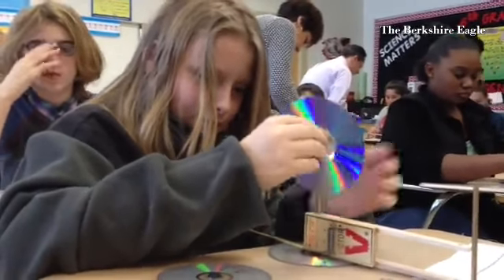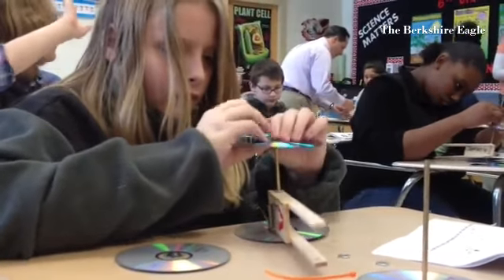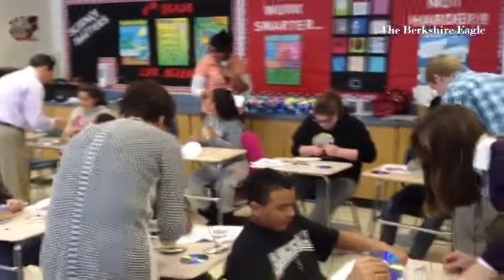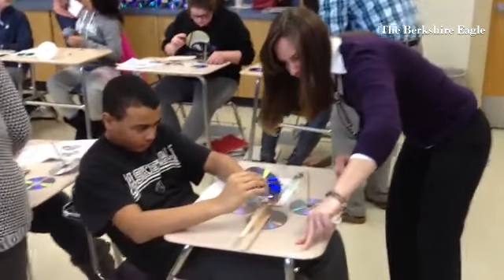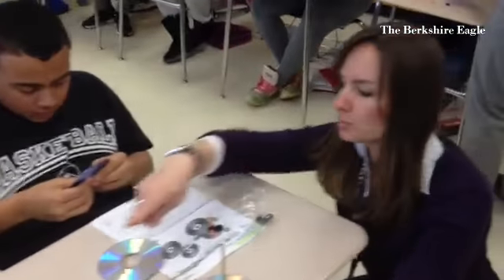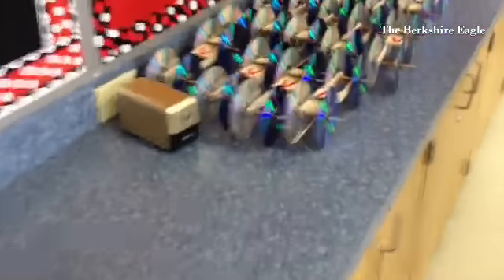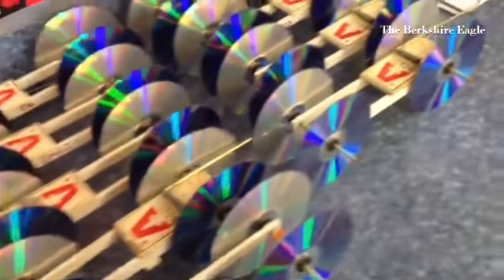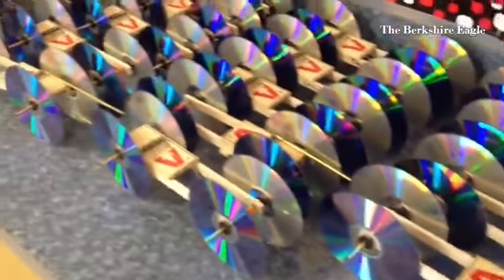Mousetrap cars at Reid Middle School with General Dynamics.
By: Ben Garver
Published on: March 2, 2015